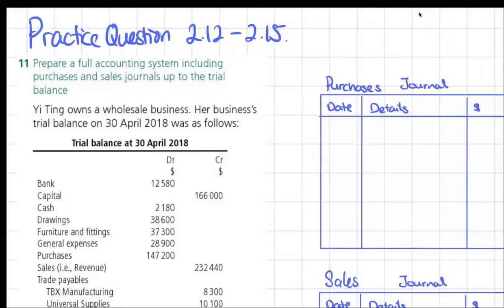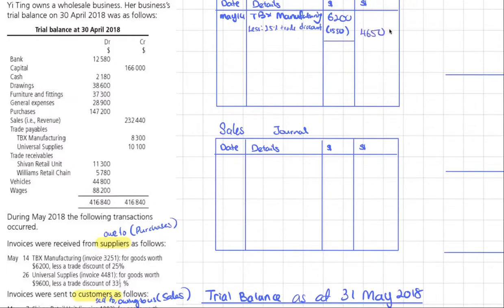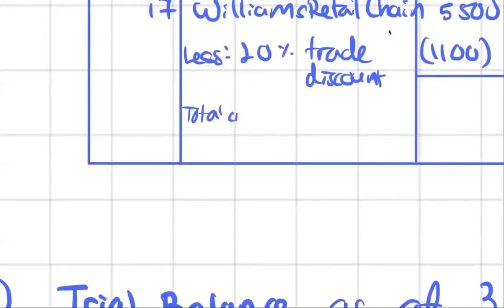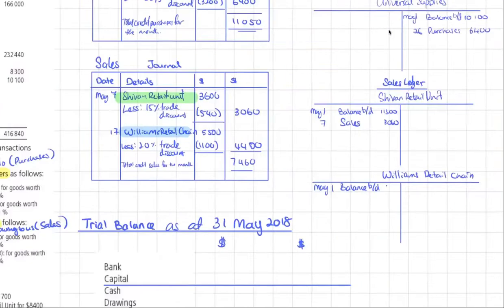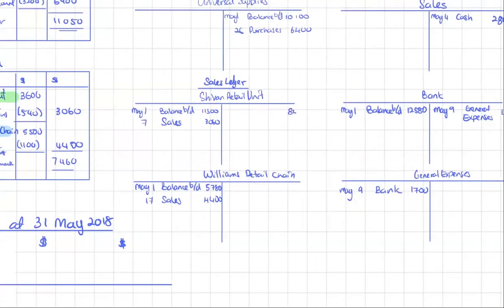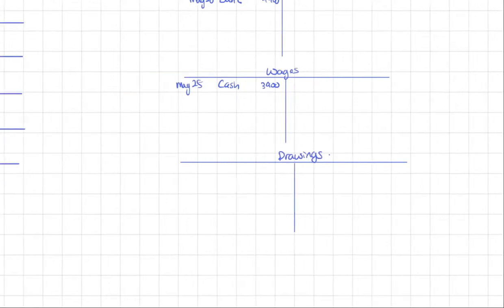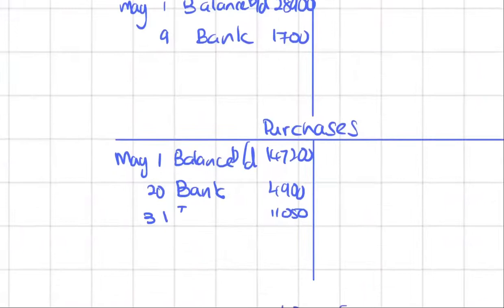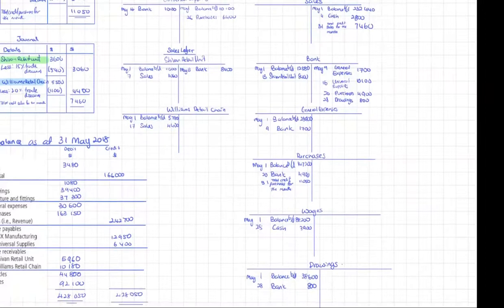Essential Accounting IGCSE Practice Questions 2.11 to 2.15 Question 11